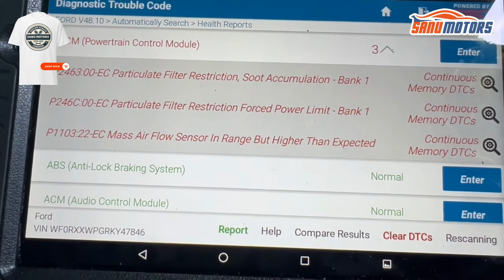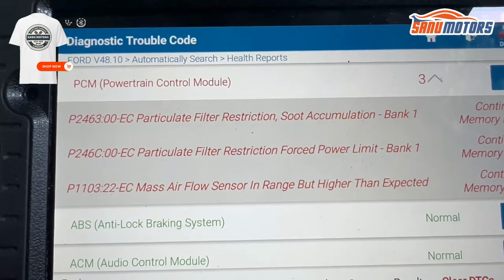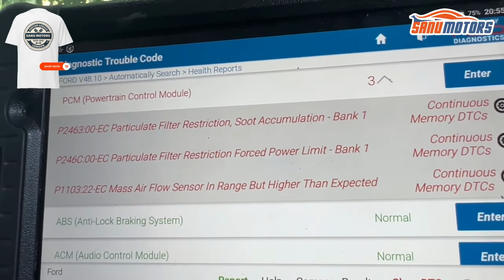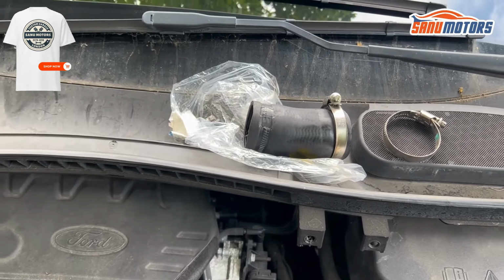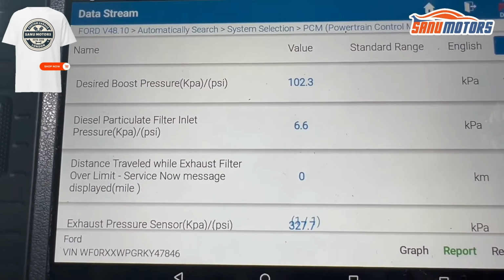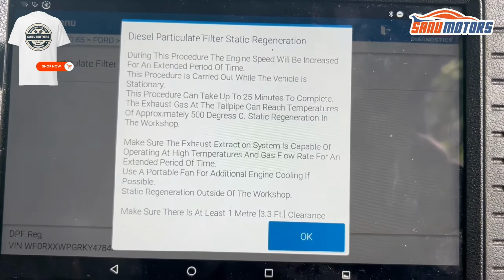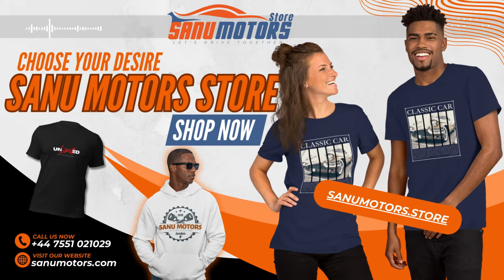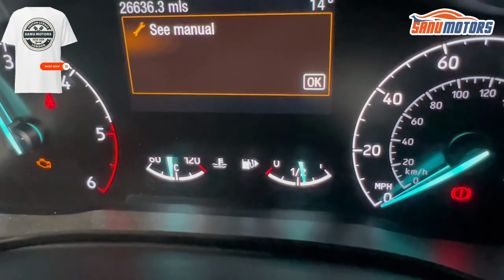Ford Transit Connect DPF Cleaning | Solving Particulate Filter Restriction 💯💥👍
Learn how to effectively clean the DPF (Diesel Particulate Filter) in your Ford Transit Connect to resolve particulate filter restriction issues.
 Our comprehensive guide provides step-by-step instructions and valuable insights for maintaining optimal engine performance. Don't let DPF problems slow you down – watch now!

Sanumotors is a trendy clothing store known for its stylish and contemporary apparel. With a wide selection of clothing for men, women, they offer the latest fashion trends for every occasion. Customers appreciate the store's inviting atmosphere and excellent customer service. Sanumotors is a favorite destination for fashion enthusiasts seeking quality and affordable clothing options.

 Sanu Motors with Mechanic Charlie